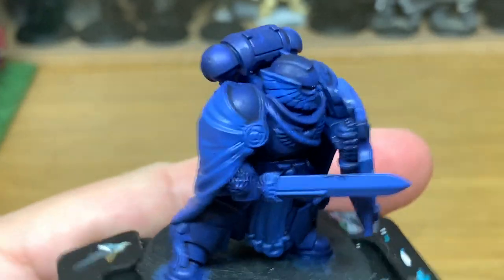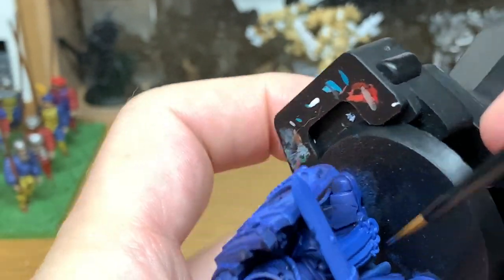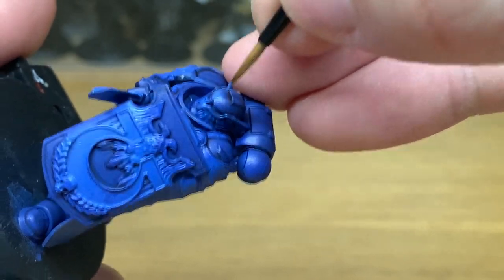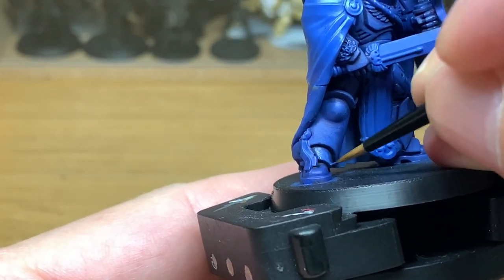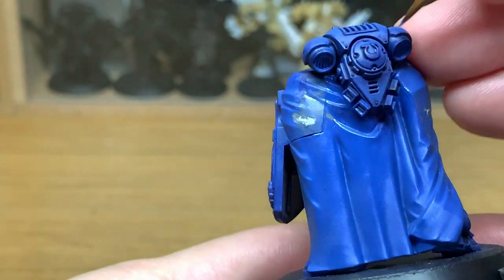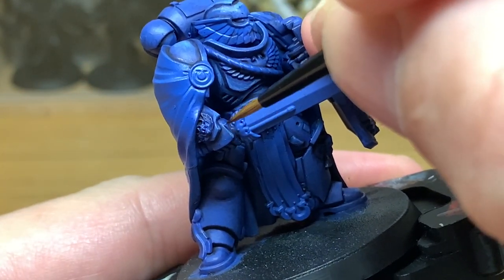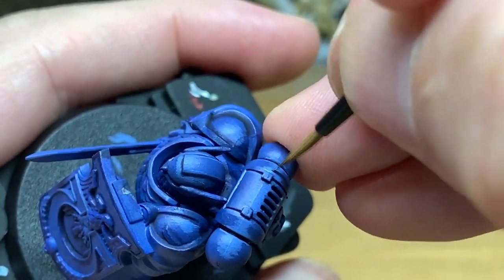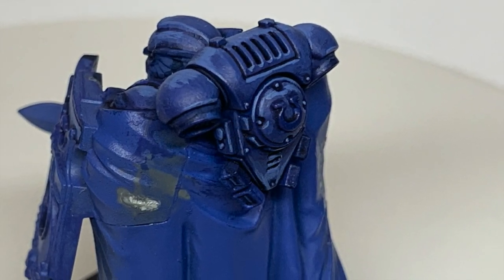Layering and Highlighting Power Armour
In this video I'll be showing how I build up the layers and highlight son power armour. The miniature is one of the Victrix Guard who was shaded in the How to shade your models video, and I'll be building up the blue in three layers. It's a very quick and easy way to paint them, but by thinking about where you're highlighting and adding the different layers you can get some great results.

You can add in more layers before and after, but this three colour method is quick and ideal for batch painting.

Paints
Citadel Macragge Blue
Vallejo White

We want our tutorials to be free for anyone who wants to use them but any support you can give helps us to continue to do that. If you are able to do so, we’d really appreciate your support.